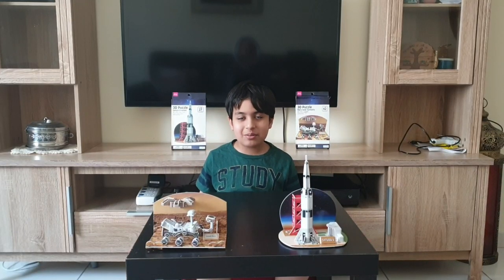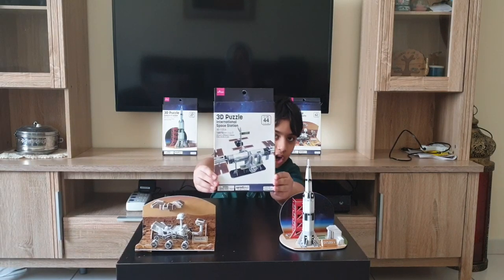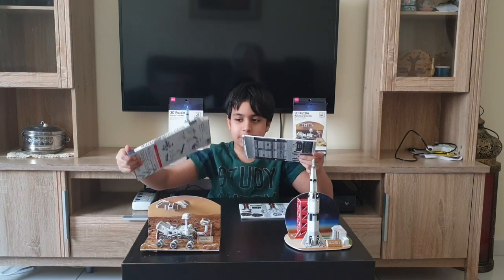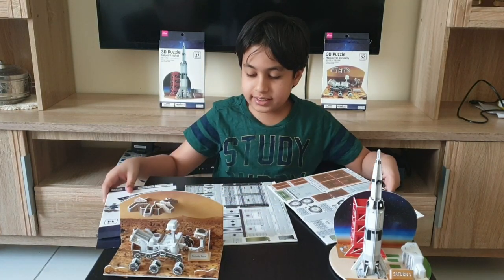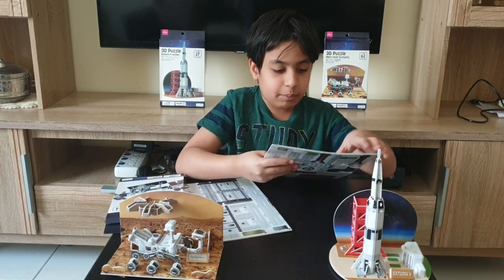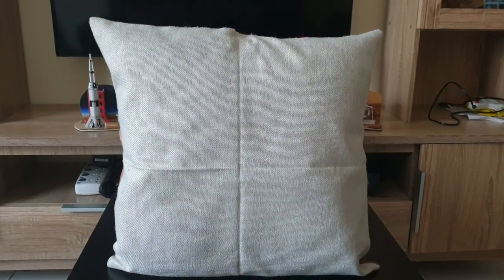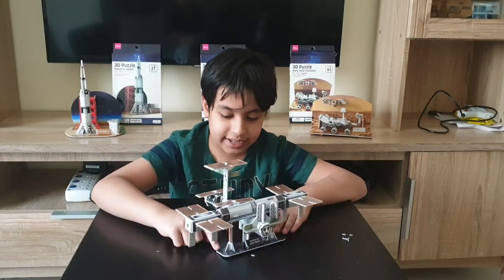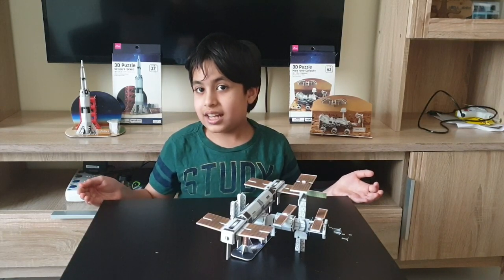3D Space Puzzles | ISS 3D model | Mars Curiosity Rover 3D Model | Rocket 3D Model | Daiso 3D puzzle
Hello friends ! Haminator is showing you some really easy and fun 3D models bought from The Daiso store Dubai.You can buy them at an amazing price of AED 7.50 . Do buy them and create your handmade collection of 3D models.I have made my Space collection ready. Do give it a try.